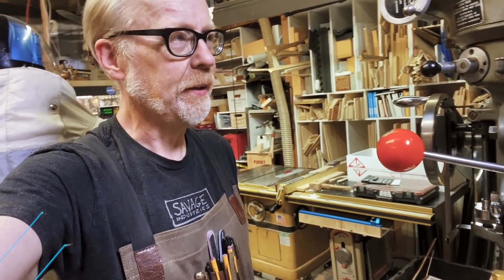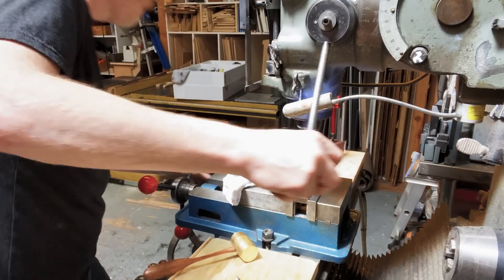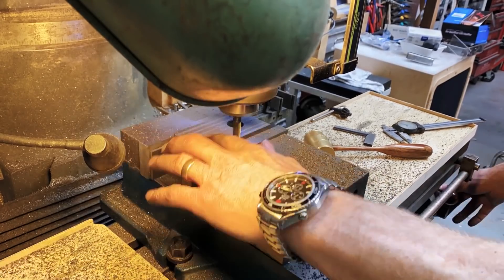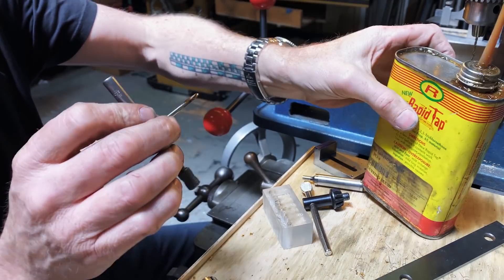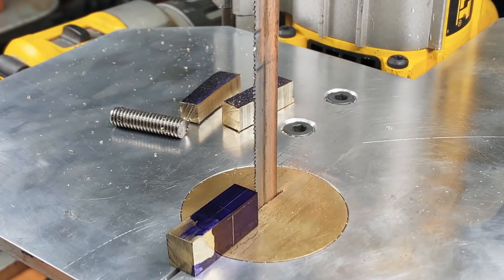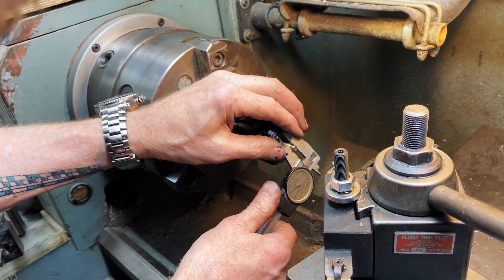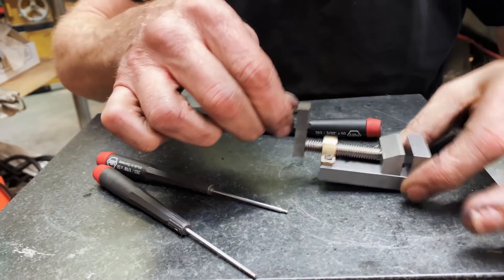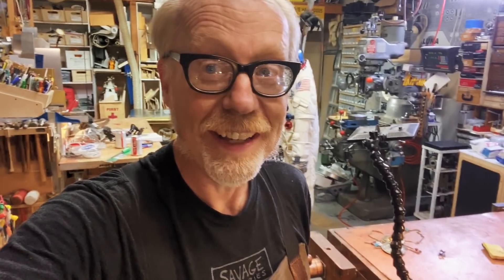Adam Savage's One Day Builds: Mini Machine Vise!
Adam recently learned the joys of machining scrap cast iron, and embarked on the challenging of repurposing a chunk found in the cave into a mini machine vise! It's a weekend build that he documented through timelapse and silent footage, so Adam reflects on that relaxing and satisfying work in narrated commentary. This mini machine vise ends up being an essential component of a more ambitious project that you'll see soon in a future One Day Build!

Shot by Adam Savage and edited by Joey Fameli